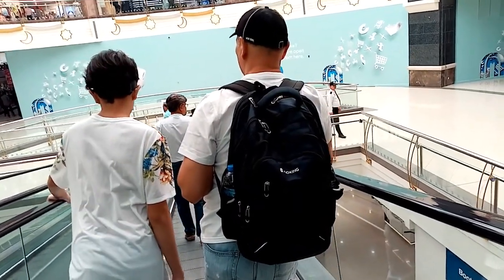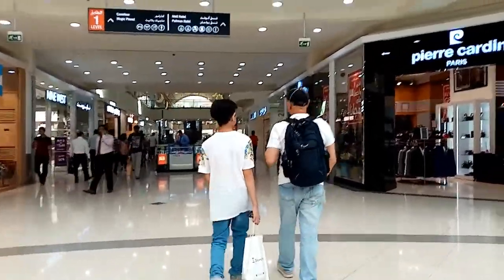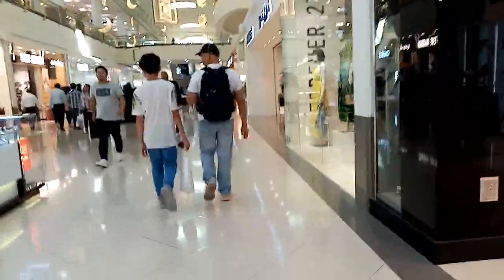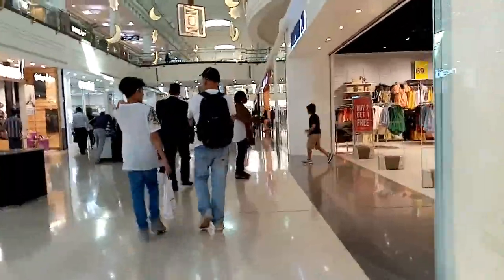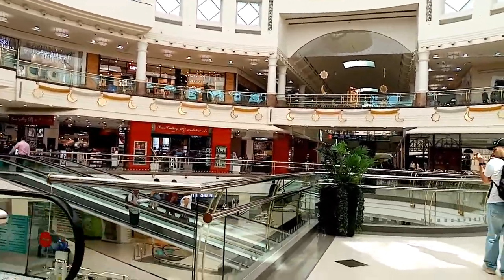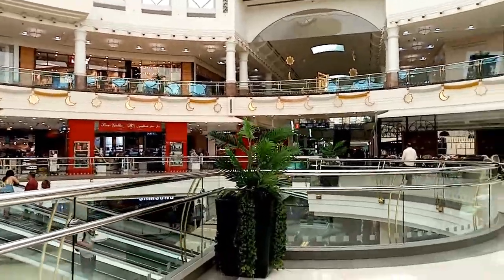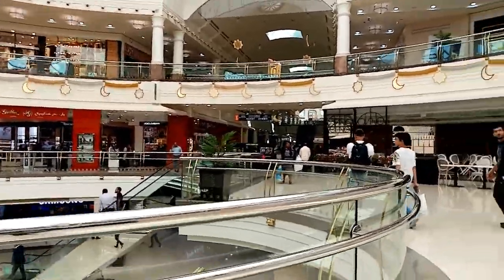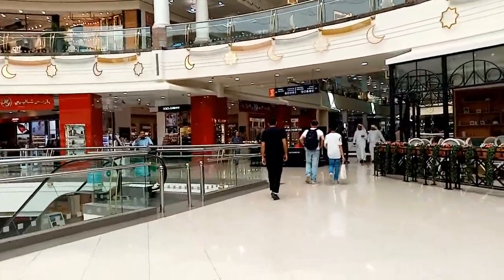Our Next Journey From Ras Al Khaimah to Dubai at City Center Deira Part 1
Today I’m gonna share you another episode of our journey from Ras Al Khaimah to Dubai at City Center Deira

Let me tell you the short description of City Center Deira – City Center Deira is located in the older part city of Dubai.  City Center Deira was opened in the year of 1995 in the month of August 27
It is known of Shopping Entertainment and leisure complex with
2 levels. It has over 1.2 million sq. ft. of retail selling space, with
Over 370 shops and stores and 3,600 car parking spaces. It has over 58 restaurants, cafes, and food outlets and 21 International food court outlets. City Center Deira family entertainment like Magic Planet, Bowling City and Vox Cinema.

So okay guy’s that’s all about City Center Deira, come on let’s go to watch the video accompany us to our journey

Thank you for watching my video please give me a thumbs up and don't forget to like it and share and please subscribe also to my channel or you can add me on Facebook

You want to learn and earn extra income just click the link below on how?

Earn in your own business using online E-commerce Platform